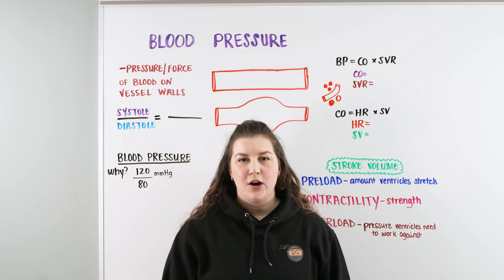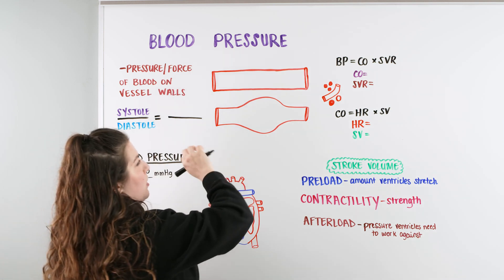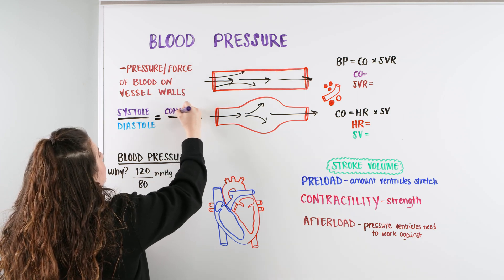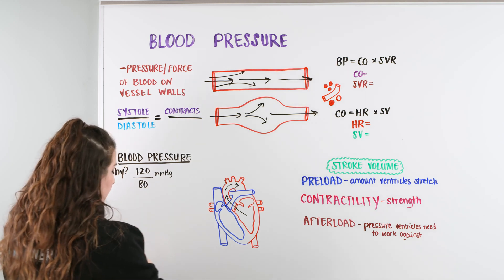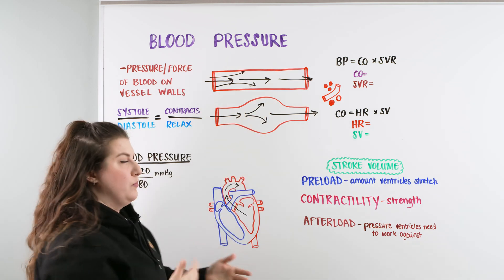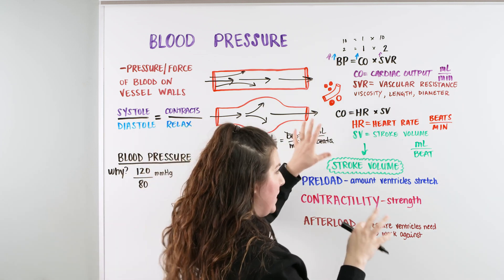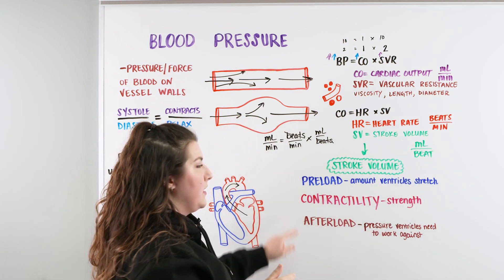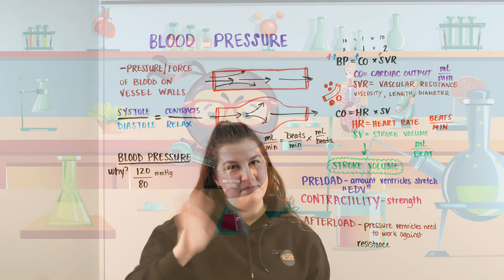Blood Pressure Basics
Ninja Nerds!
In this lecture Professor Kristin Beach, MSN, BSN, RN will be presenting on Blood Pressure Basics. During this lecture we will be starting with an overview on how blood pressure is measured and going over what systole and diastole mean. We will then be discussing blood pressure in comparison to cardiac output and stroke volume. We hope you enjoy this lecture and be sure to support us below!

Table of Contents:
0:00 Lab
0:07 Heart Sounds & Auscultation Introduction
0:18 Overview on the Four Heart Valves
8:17 Auscultation Locations: Aortic, Pulmonic, Erb, Tricuspid, Mitral
18:11 Comment, Like, SUBSCRIBE!